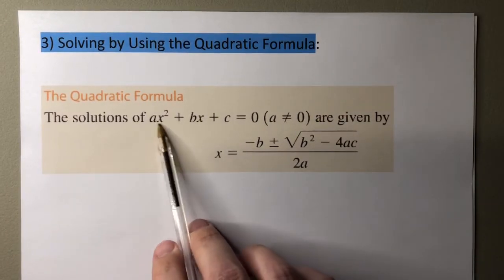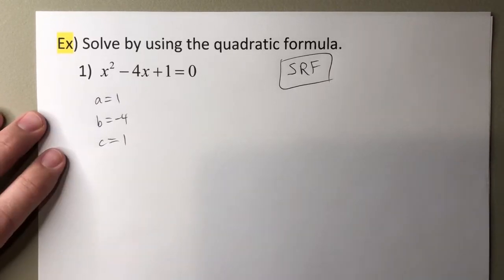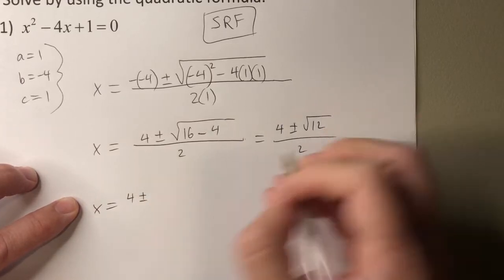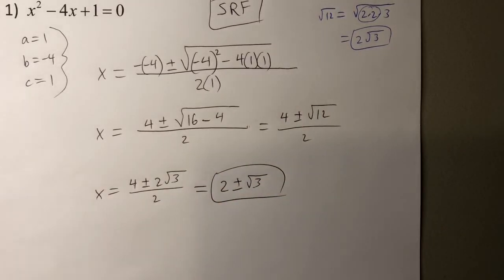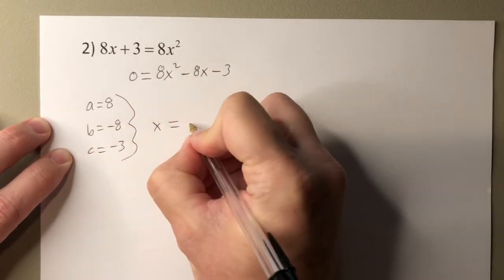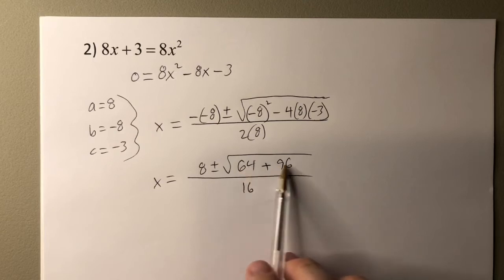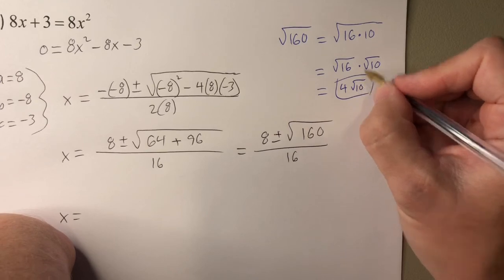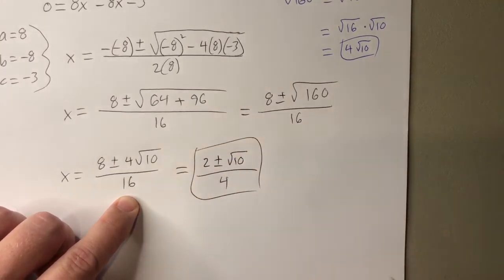Sec. 1.8 - Part 2